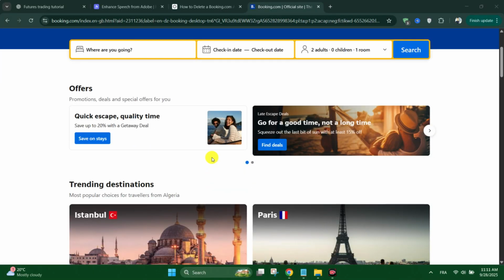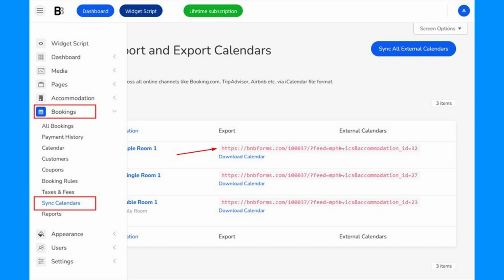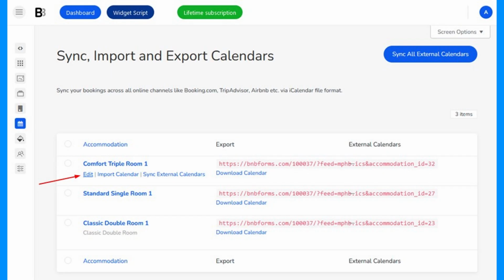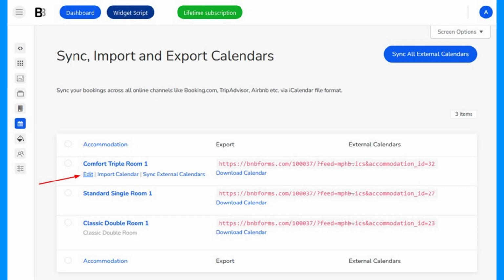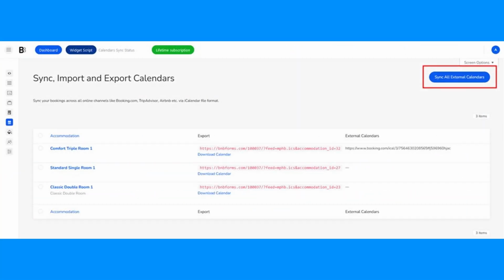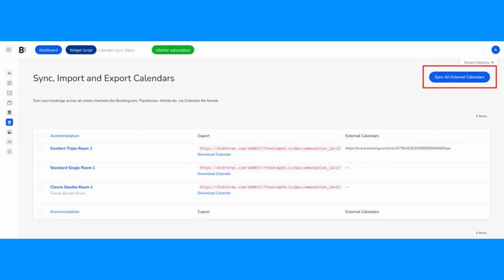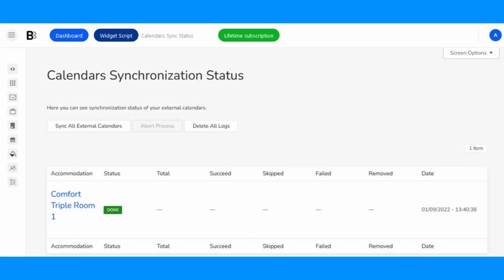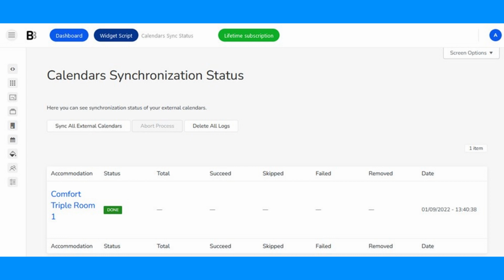How to Link Booking.com to Airbnb (Step-by-Step Channel Manager Guide)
Do you manage properties on both Booking.com and Airbnb? 🏨🏡 In this tutorial, I’ll show you how to link Booking.com to Airbnb so you can sync your calendars and manage reservations more easily.

This video covers:
✅ How to connect Booking.com with Airbnb using iCal or a channel manager
✅ Step-by-step process to sync availability and avoid double bookings
✅ How to manage rates and listings across both platforms
✅ Tips for hosts to save time and maximize bookings
✅ Best practices for multi-platform property management

Whether you’re a vacation rental host, hotel manager, or Airbnb Superhost, this guide will help you link Booking.com to Airbnb efficiently.